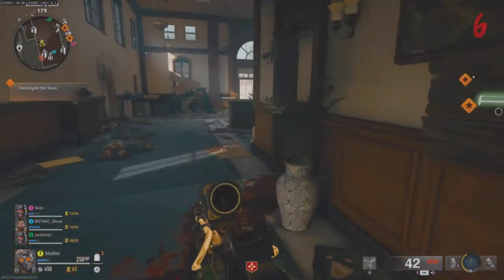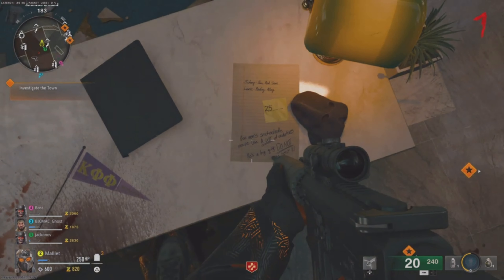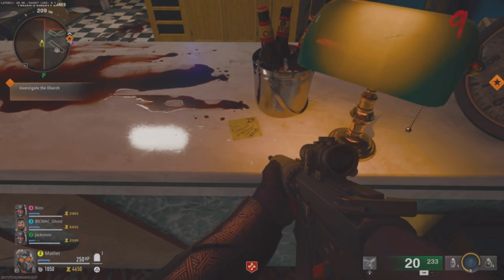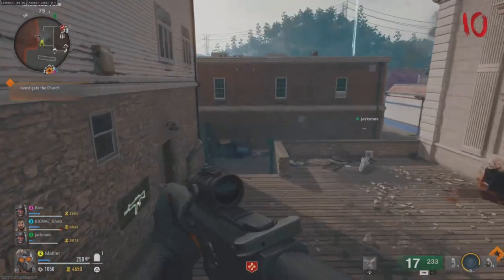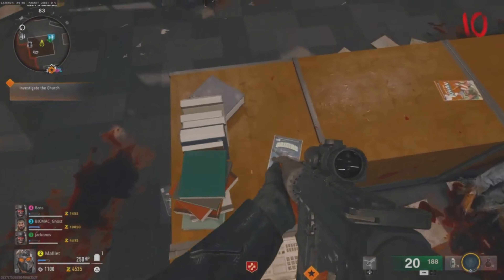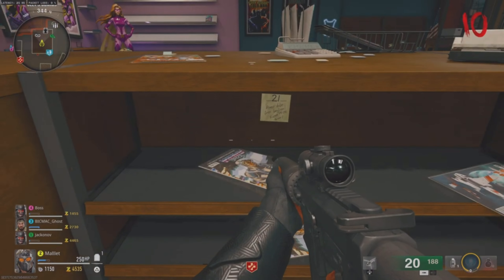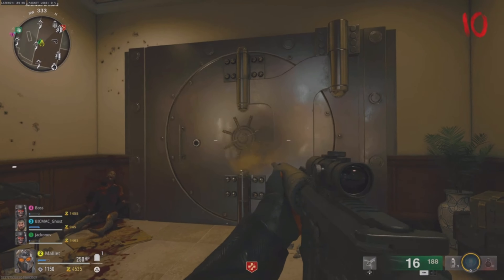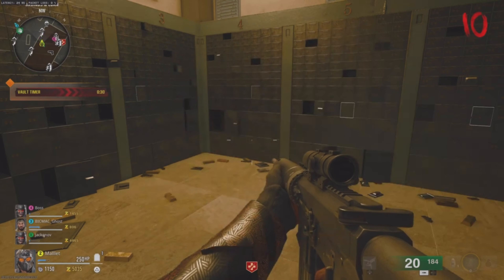Liberty falls bank vault - black ops 6 zombies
This video is on liberty falls and on how to open the bank vault in black ops 6 zombies , this was my first run it didnt drop in the uk till midnight but we found the bank vault code locations quite fast :

1 - 25 found on the bank desk
2 - 21 found at the comic book store under the desk
3 - 24 found at the bowling ally on the desk

I dont know if this code is set in stone or the codes are randomised each game as I only got one game in as it was daft o clock so its best noting the locations just incase they change .

let the easter egg hut begin !

Welcome to Malllet2, your ultimate destination for all things PlayStation 5! 🎮
Dive into the heart of gaming with our meticulously crafted content that revolves around the exhilarating world of PS5. Whether you're a seasoned gamer or a newcomer to the gaming universe, our channel is your go-to source for the latest in PS5 gaming, reviews, and gameplay.